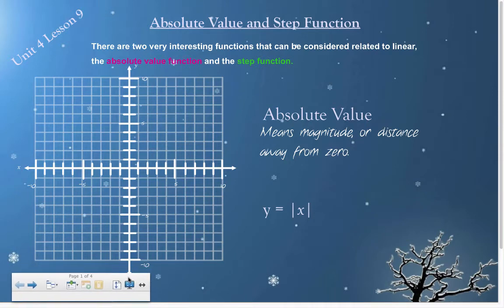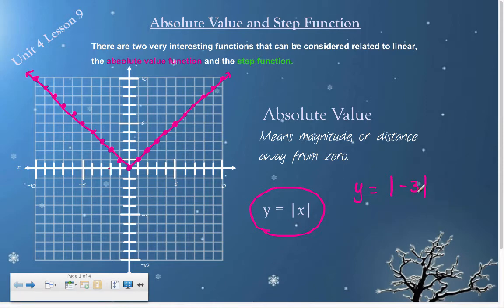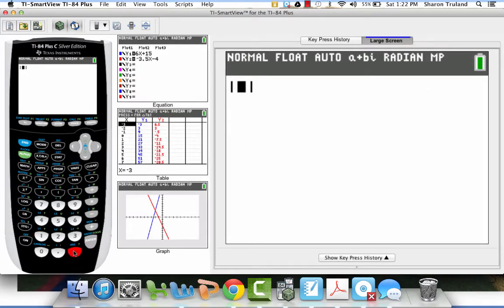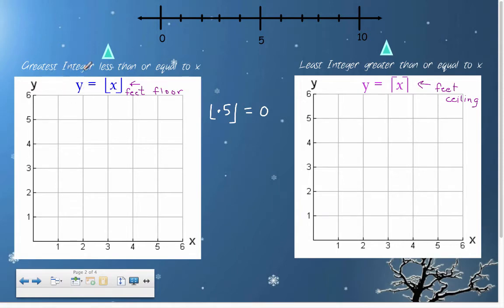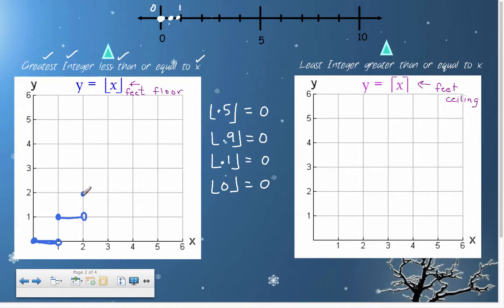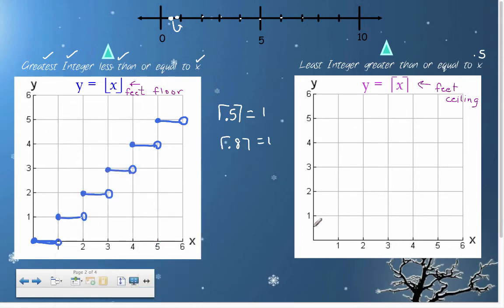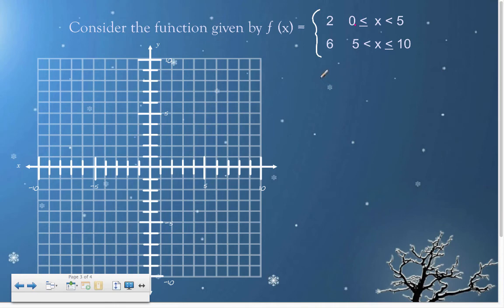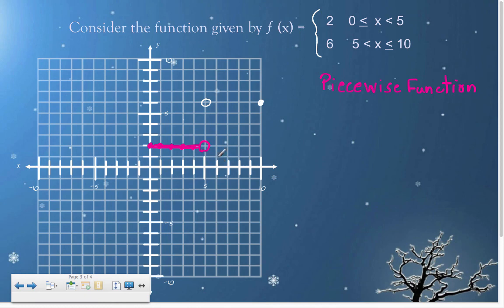Unit 4 Lesson 9